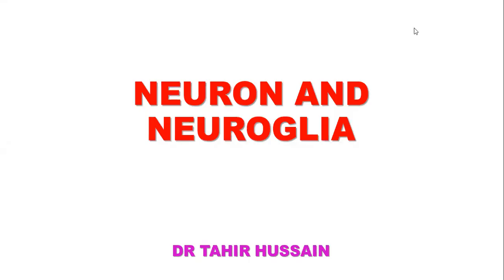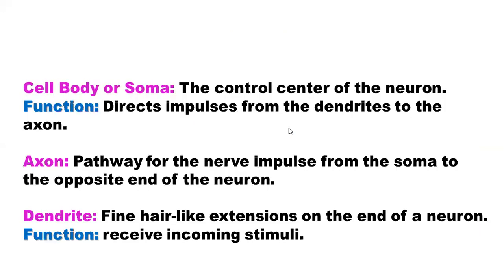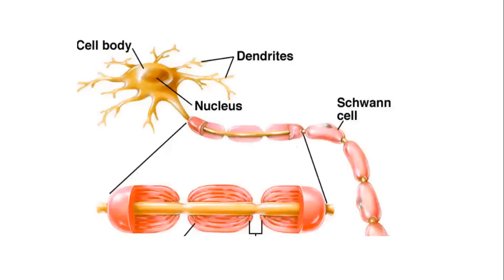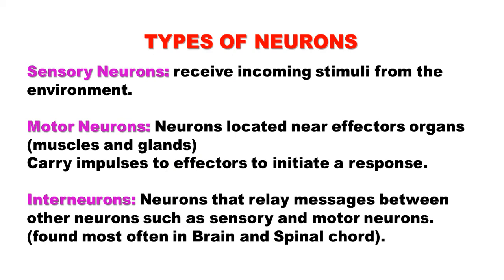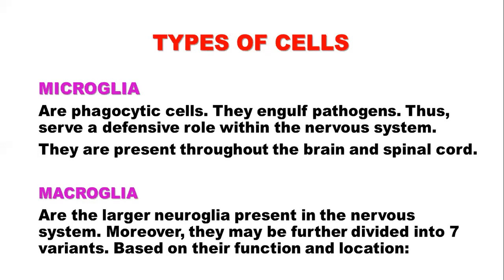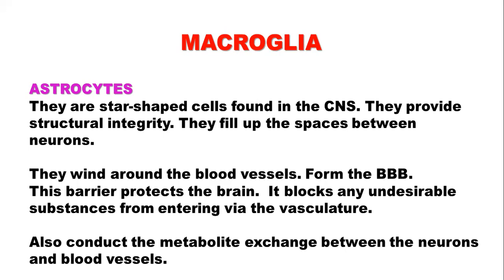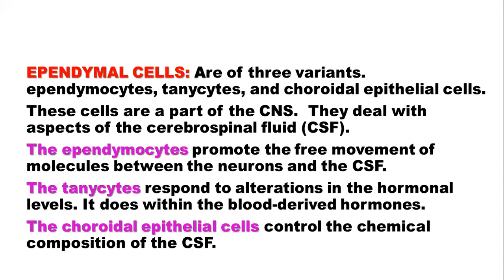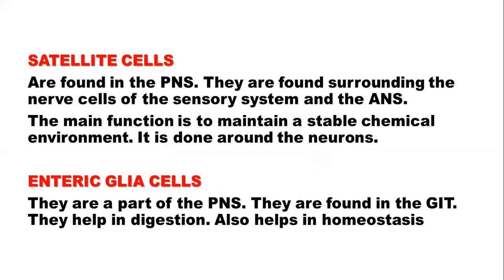Neuron and Neurolia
Neuron and Neurolia#by Dr.Tahir
UMDC Department of Anatomy